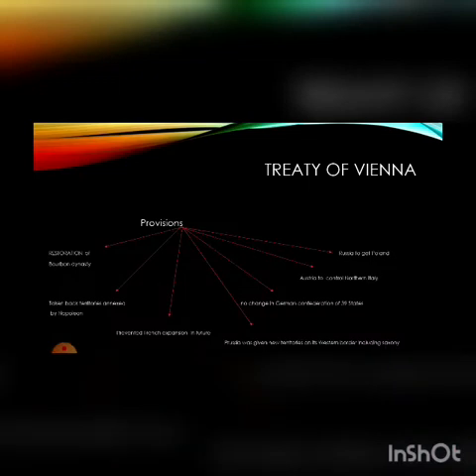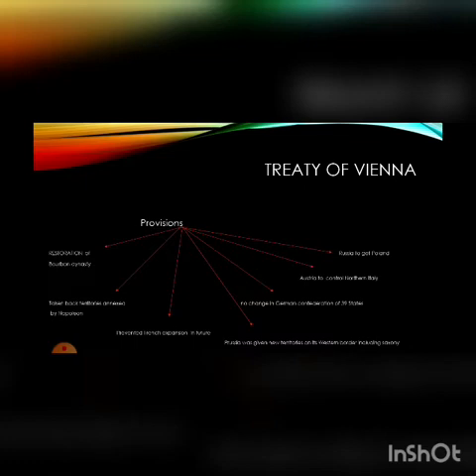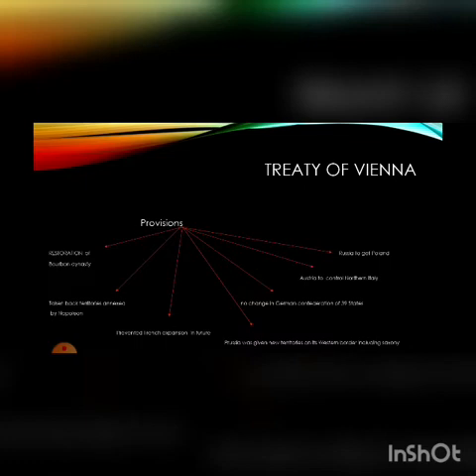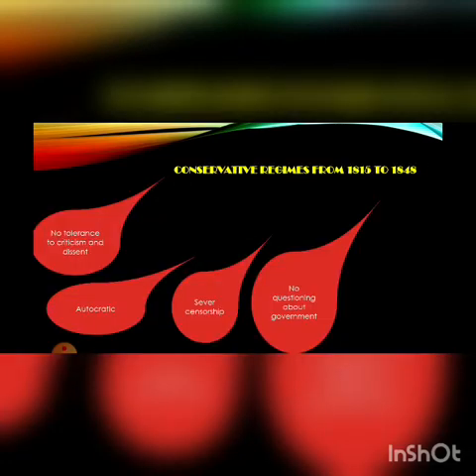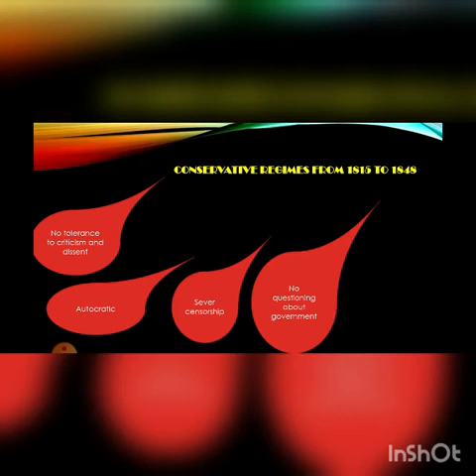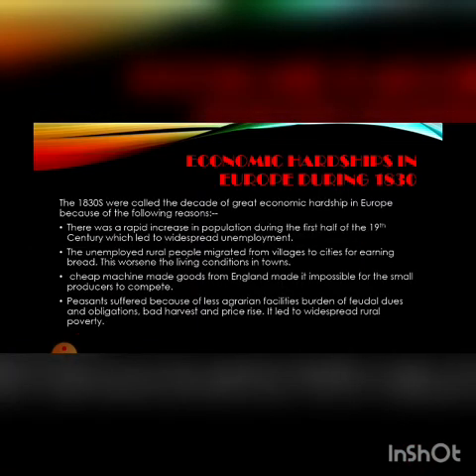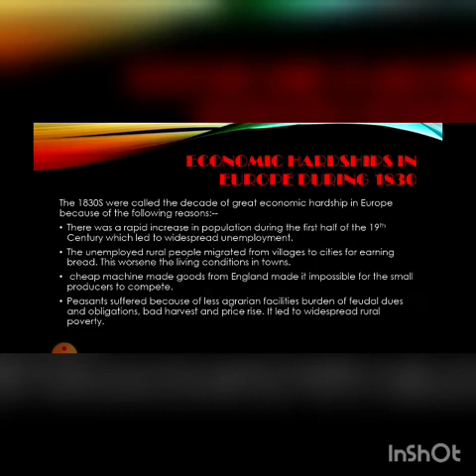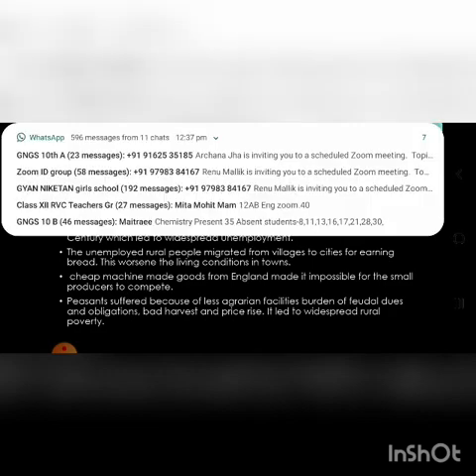The rise of nationalism in Europe part 5